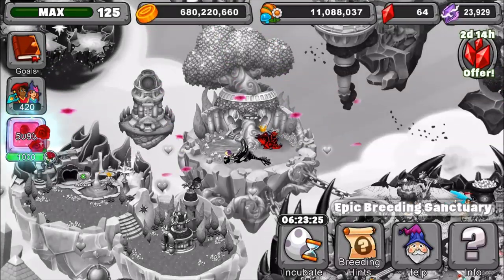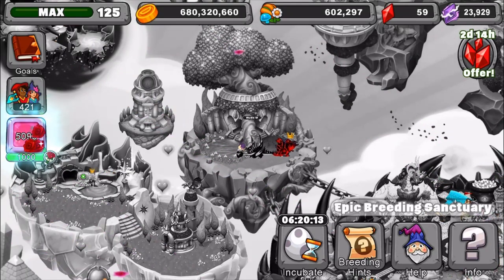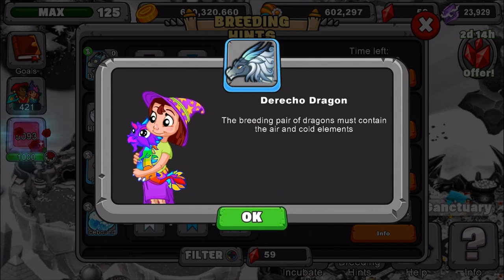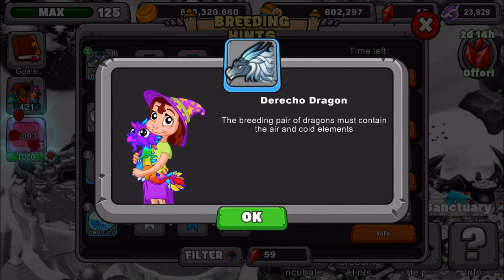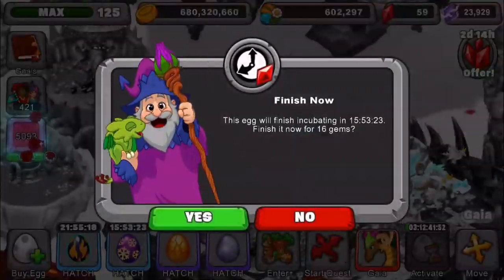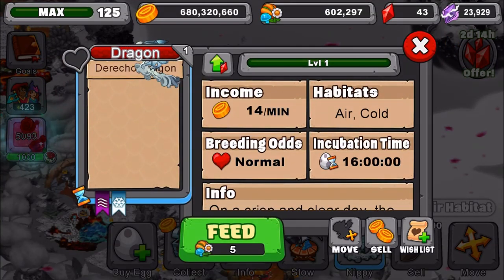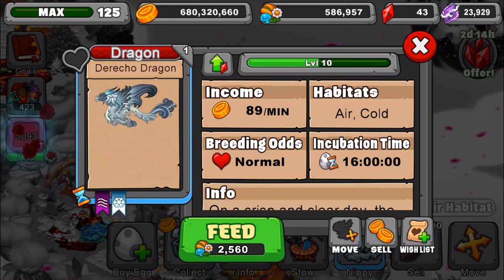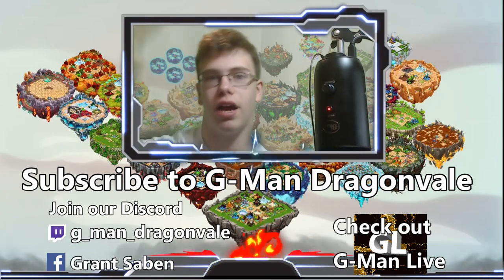Dragonvale| How to breed Derecho Dragon